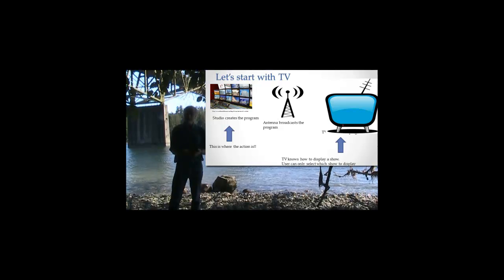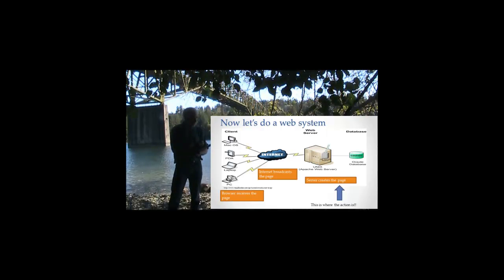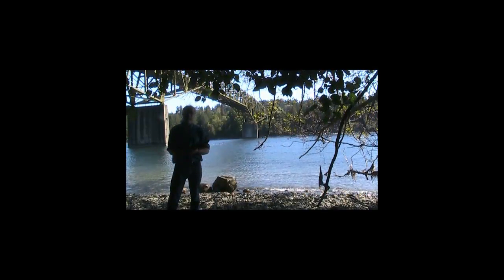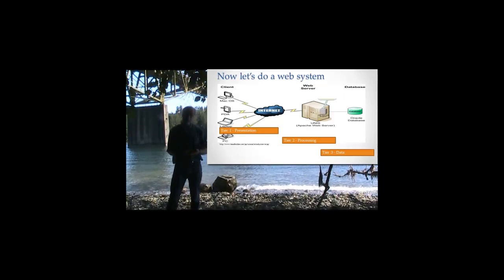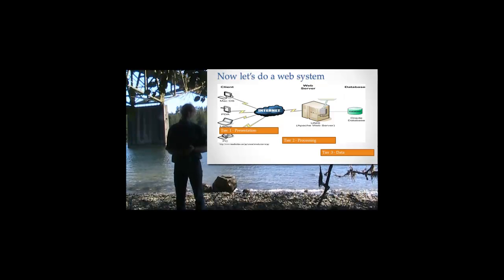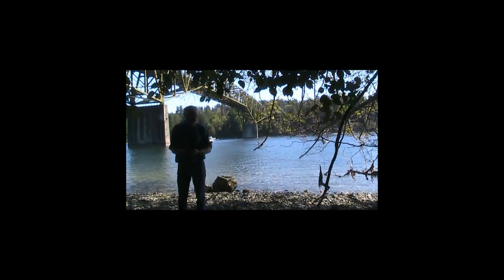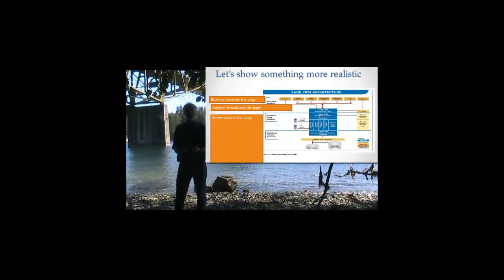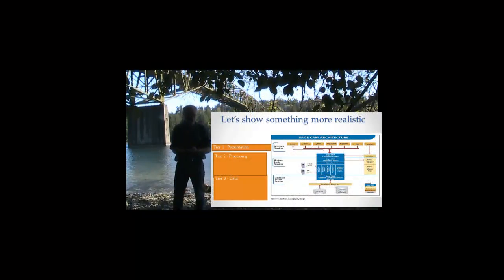How Do Web Systems Work?